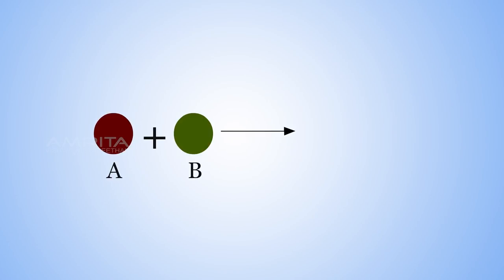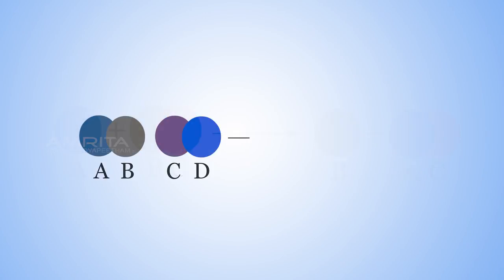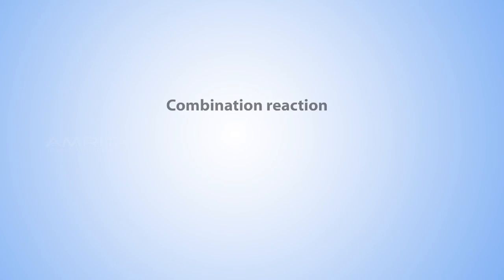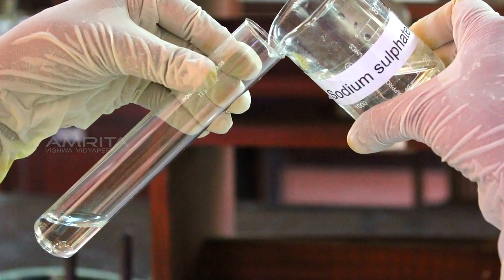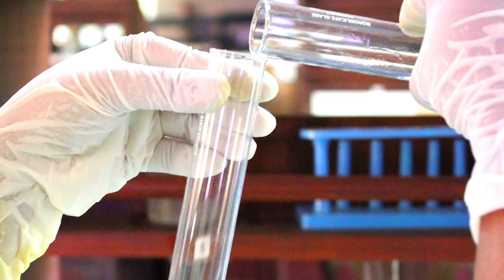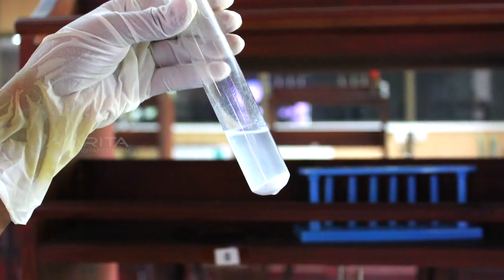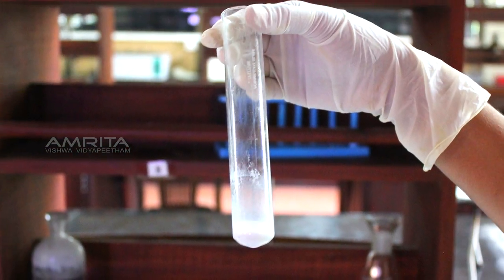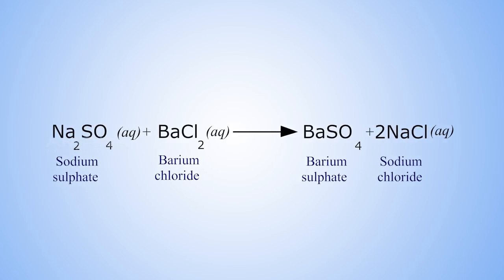Double Displacement Reaction - MeitY OLabs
Double displacement reactions may be defined as the chemical reactions in which one component each of both the reacting molecules get exchanged to form the products. During this reaction, the cations and anions of two different compounds switch places, forming two entirely different compounds. Double displacement reactions generally take place in aqueous solutions in which the ions precipitate and there is an exchange of ions. For example, on mixing a solution of barium chloride with sodium sulphate, a white precipitate of barium sulphate is immediately formed. These reactions are ionic in nature. The reactants changes into ions when dissolved in water and there is an exchange of ions in solution. This results in the formation of product molecule.

This video explains how to perform a double displacement reaction using sodium sulphate and barium chloride solutions.